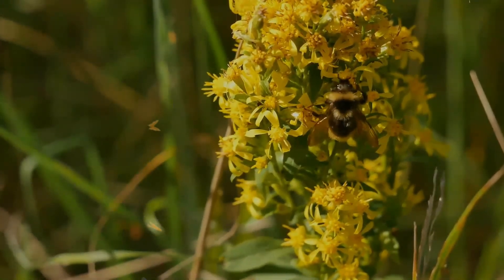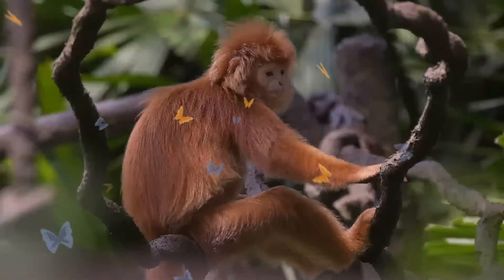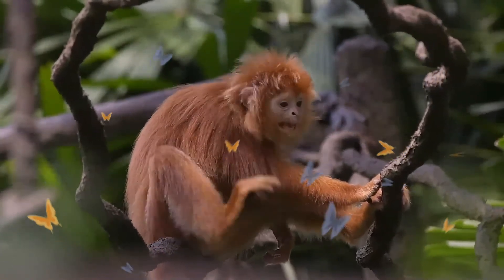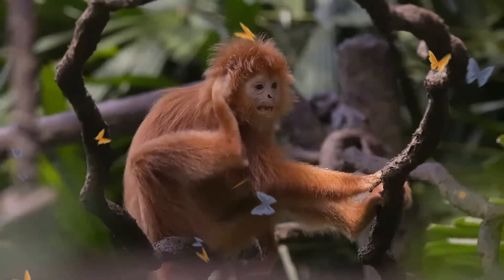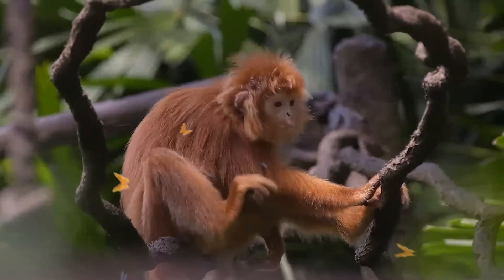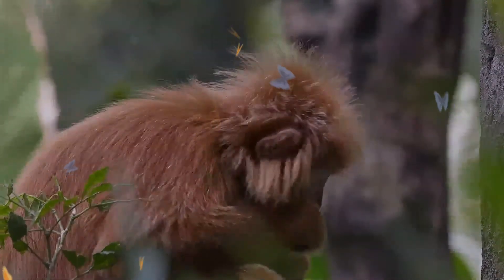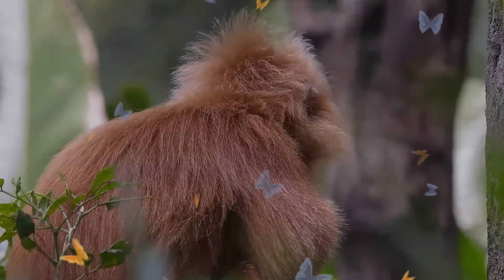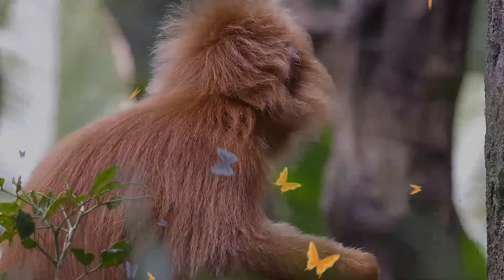East Javan Langur facts 🐒 Ebony Lutung 🐒 Javan Langur 🐒 Javan Lutung 🐵 found on island of Java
The East Javan langur, also known as the ebony lutung, Javan langur or Javan lutung, is an Old World monkey. It is most commonly glossy black with a brownish tinge to its legs, sides, and "sideburns". It is found on the island of Java, as well as on several of the surrounding Indonesian islands.
Like all langurs, this species' tail is noticeably long. The two subspecies of this lutung are fairly similar in appearance and are geographically separated; males and females are both usually glossy black, although the females pale, yellowish white patch around the pubic area. Juveniles of both subspecies are orange in color.  The East Javan langur inhabits the interior and peripheral areas of rainforests.
This primate is diurnal and arboreal. Its diet is primarily herbivorous, eating leaves, fruit, flowers, and flower buds, although it also eats insect larvae.
Like other langurs, the East Javan langur is a social animal, living in groups of around seven individuals, with one or two adult males in the group. This species has no discernible mating season and females produce one offspring at a time.